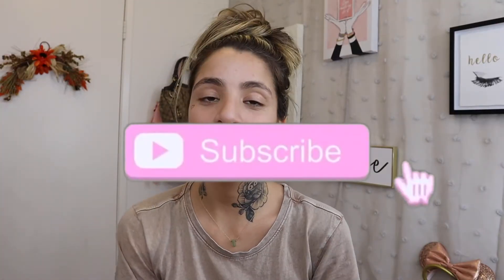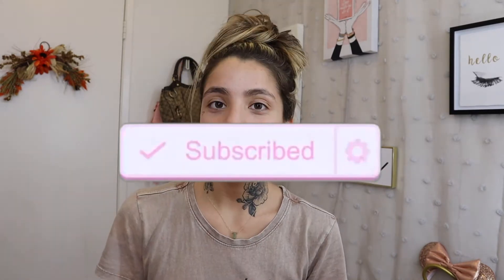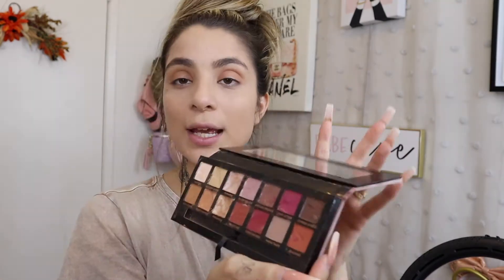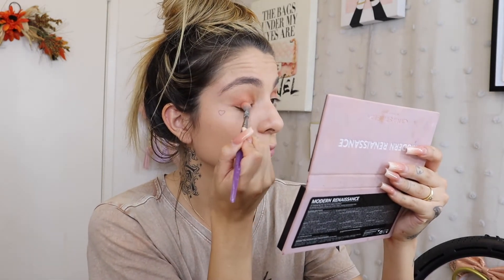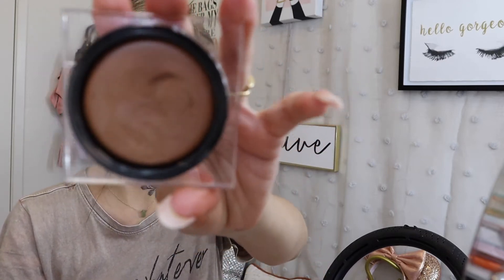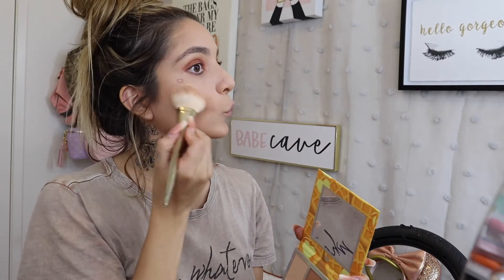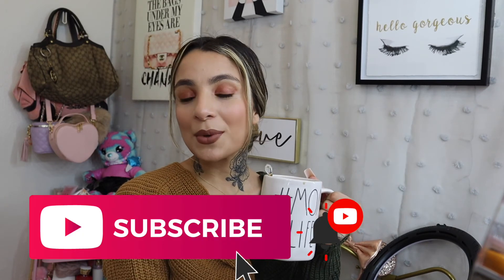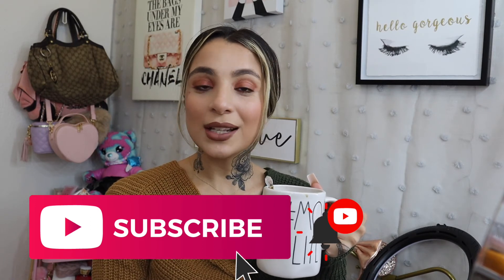Fall Inspired Makeup Look 2021 | Makeup Tutorial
Hello loves, I hope you enjoyed this fall look! Also make sure those notifications are turned on that way you get notified with every upload♡